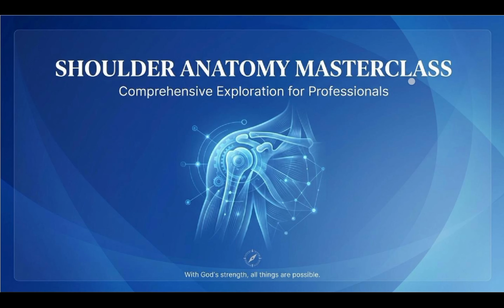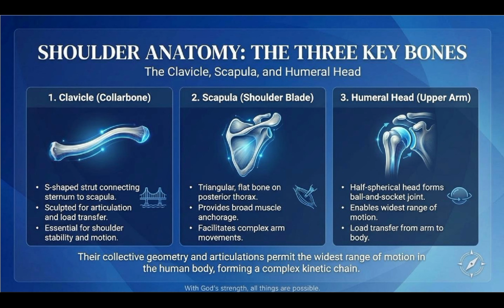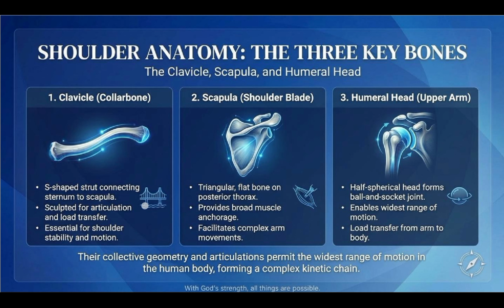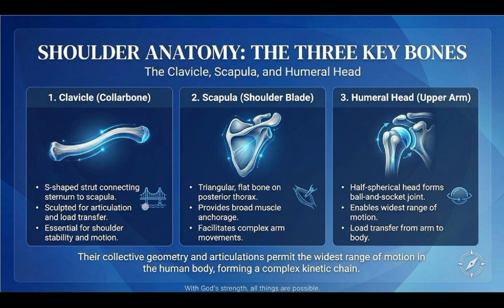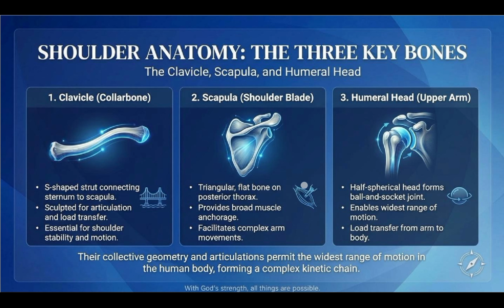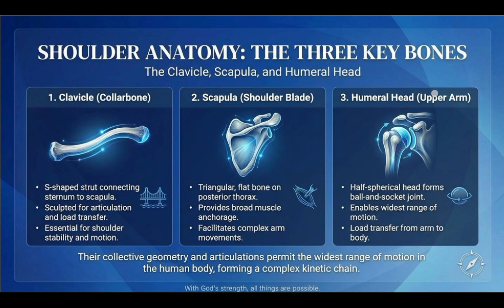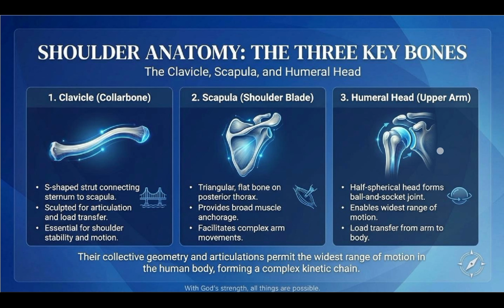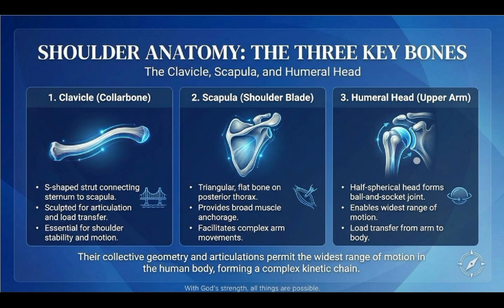Mastering the Shoulder Region: Anatomy, Function, and Clinical Insights”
The shoulder region is a highly mobile and essential part of the human body that connects the upper limb to the trunk, enabling a wide range of movements including flexion, extension, abduction, adduction, rotation, and circumduction. Its unique anatomy allows both strength and precision, making it vital for daily activities and clinical relevance.
The shoulder is made up of three main bones:
Clavicle (Collarbone): S-shaped long bone that acts as a strut, stabilizing the shoulder and transmitting forces from the arm to the trunk.
Scapula (Shoulder Blade): Flat, triangular bone with features like the spine, acromion, coracoid process, and glenoid cavity, providing attachment points for muscles and forming the glenohumeral joint for arm mobility.
Humerus (Upper Arm Bone): Long bone with a head, neck, and shaft that articulates with the scapula, serving as a lever for movement and enabling rotational motion of the arm.
This video covers the shapes, structures, and functions of these bones, explaining how they work together to create a stable yet flexible shoulder complex. Whether you’re a medical student, health science learner, or anatomy enthusiast, this guide will give you a clear, high-yield understanding of the shoulder region.
✅ Learn Anatomy Easily | Understand Shoulder Function | High-Yield Exam Concepts